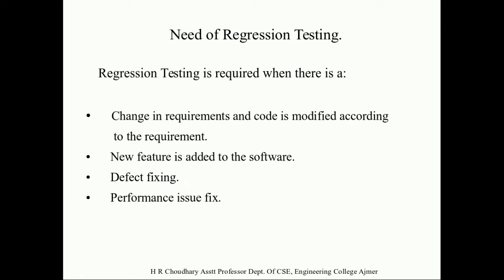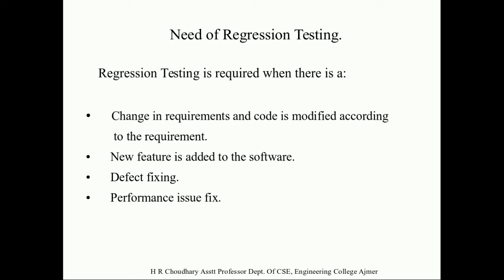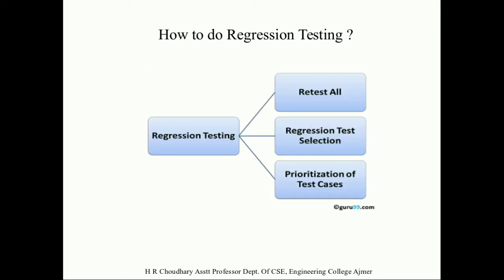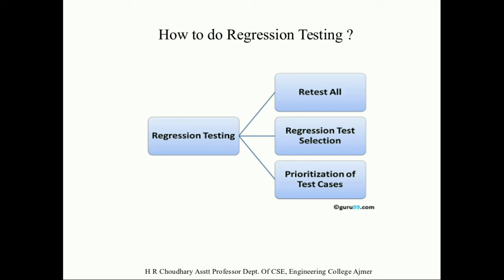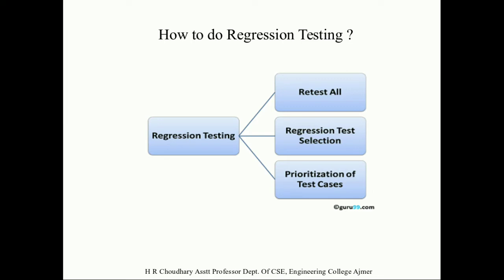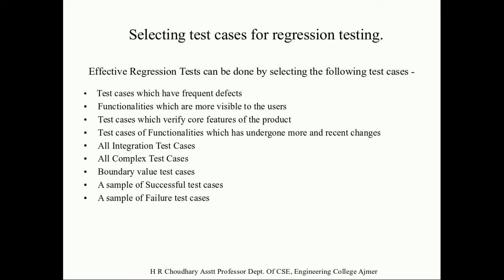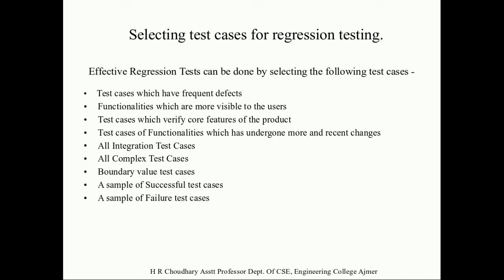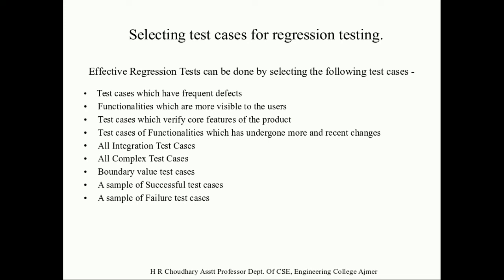Regression Testing L-1